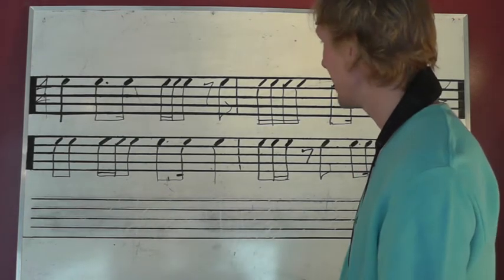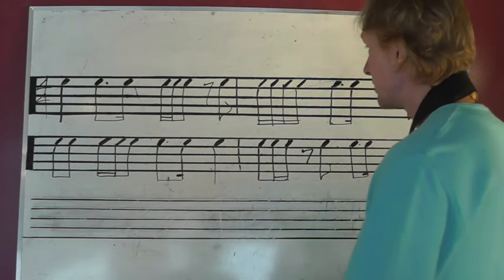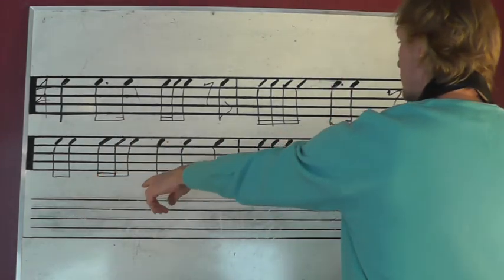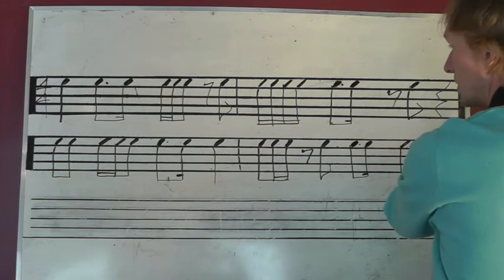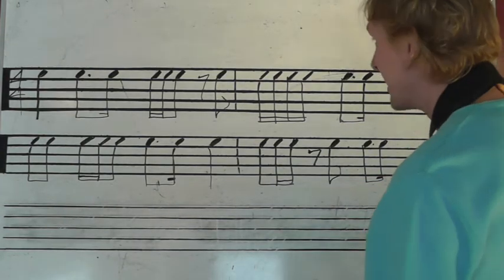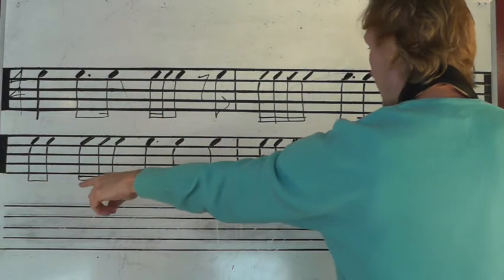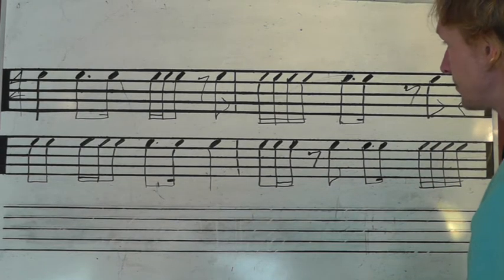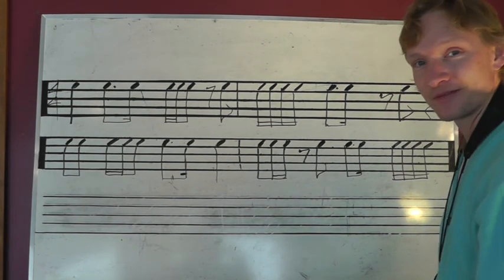Counting Rhythms Dotted 8th & 16th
Kevin is counting some rhythms with dotted 8th & 16th. Try it!